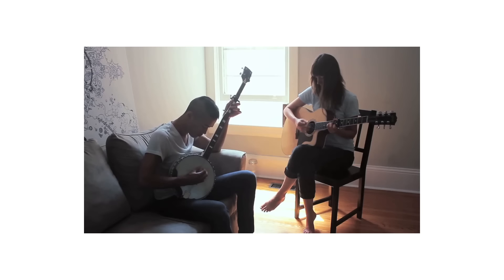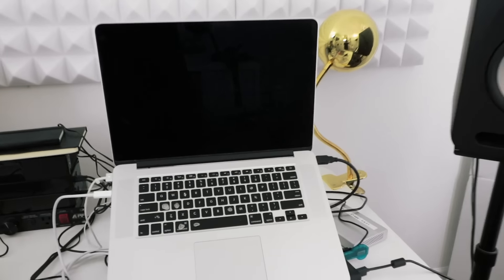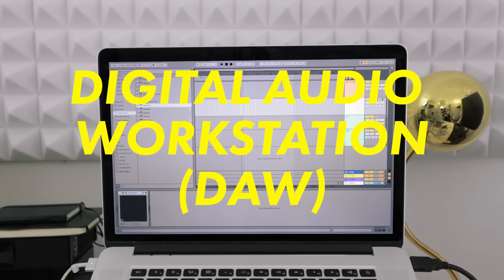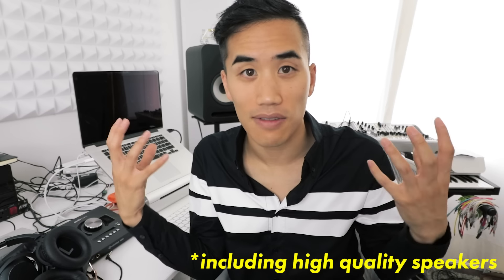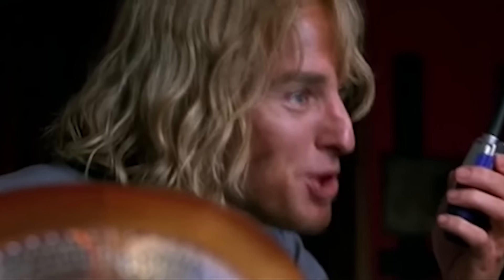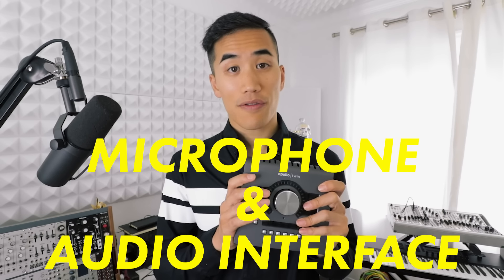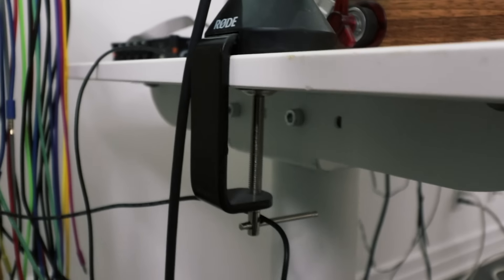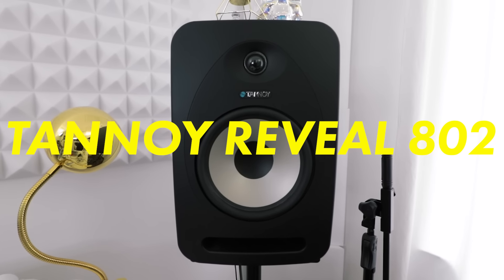What music gear do you actually need?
★ GEAR LINKS ★

Universal Audio Apollo Arrow
Focusrite Scarlett 18i8
Focusrite Scarlett 2i2
Focusrite Scarlett Solo
PreSonus Studio 26

Audio Technica AT4040
Audio Technica AT2020
Rode NT1

Mic accessories:
Rode PSA1 Boom Arm
Pop filter

Headphones I currently use:
Plain, solid
Rose gold, hype
Fancy, noise-cancelling

Decent monitors for starting out (good enough for Skrillex):
KRK Rokit 5

Akai MPK Mini
Korg nanoKEY Studio
Nektar Impact LX25+
Novation Launchkey 25
Akai LPK 25
Arturia MiniLab

Davie Willimoto
Mike Simpson
Speah_Alkae
Patricio Gaudelli
Silas Reaper
carmymarm
Rene Seckler
Samuel Costa
Nick Simmons
Peter Vermeychuk
Ryan Mitchell
Will Goldsmith
Yamen Mouhanna
Jacob Maywood
Fred von Graf
Simon Tobias
Kaitlin Sebbage
Conor Reynolds
Joel Holm
Bailey Reed
Nicholas Taylor
Sam Barratt
Hoppenheimer
Connor Somerholter
Shannon manning
Greg Kamer
Kynarro Aetone
Spencer Berndt
Philip Ohlin
Angel Mesta
Roman Dutchak
Helton Paz
nyllablesoiseless
Silver Iron
Yahali Gottlieb
ADdam lolz
Jamaal Curtis
anamuko
Edmon Cruz
Paul
herrnn radidgumpu
Leon Schutte
TobiCaboose
Ian Kim
Pijus Pijus
Nick Johnson
Ethan Lim
Benjamin San Souci
Marc Froehling
Kristopher Charles
Maximus Olenik
AJ Berg
DVPBear
Tim Koulaev
Julian Lyn
Damon Oliveira
Karol Hojka
Ben Adshead
Felix
Timothy McLane
Alexander Heale
queenofrainbow
Rhys Huntley
Jack Morris
Luke McDonald
Tobias Gurdan